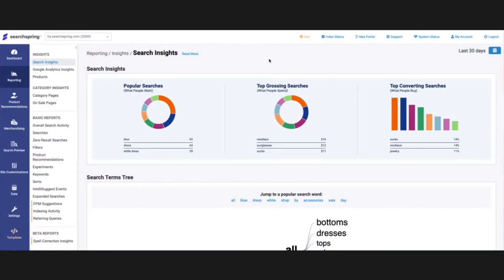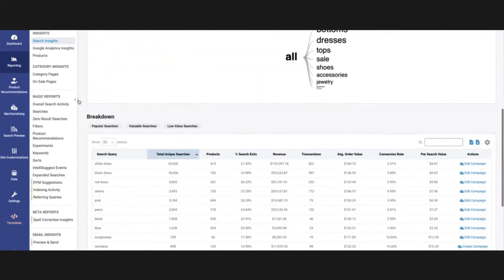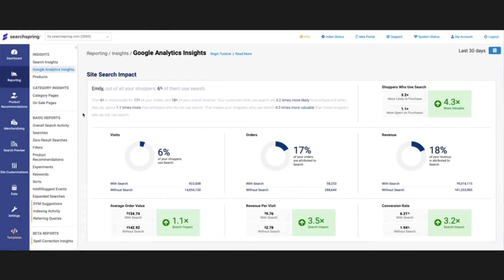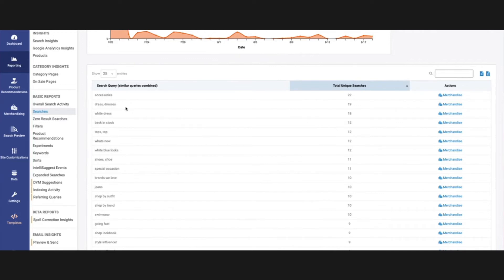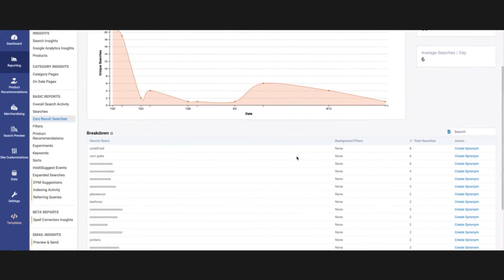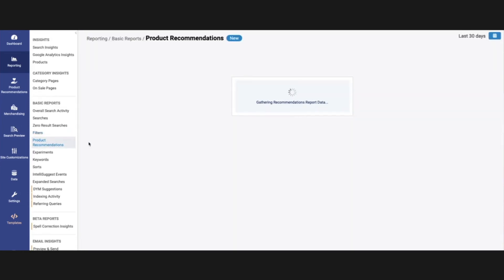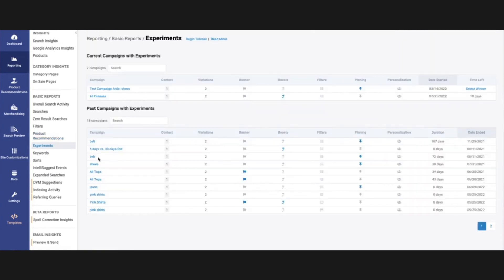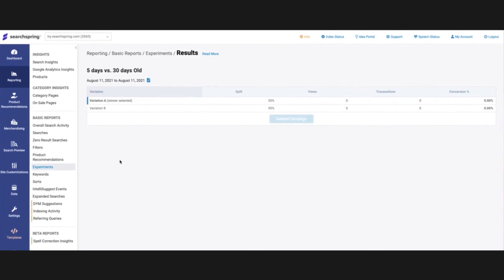Searchspring Academy | Reporting Introduction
In this video, we’re going to walk through Reports and Insights.

Searchspring offers a large variety of Insights & Reporting features to best help you analyze a wide array of metrics. Use these reports to make better business decisions based on the behavior of your shoppers, sales performance specific to search queries or products, and much more.
All reporting can be viewed up to two years back from the current date.